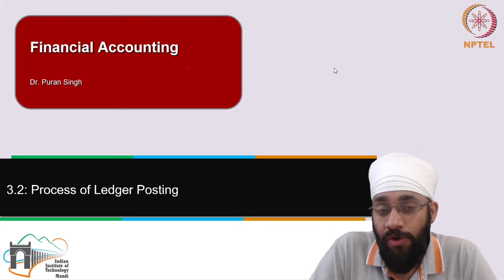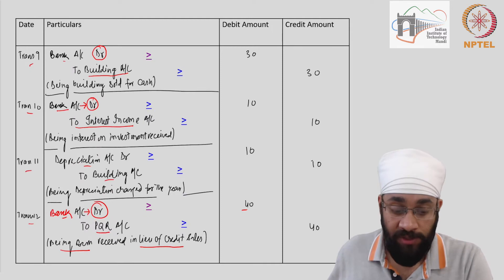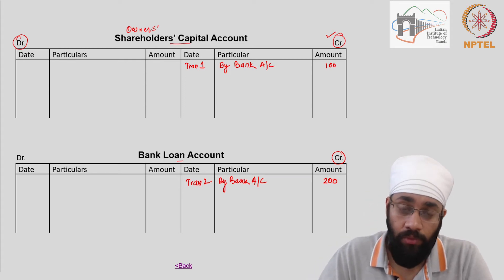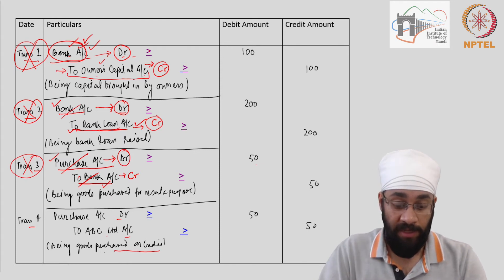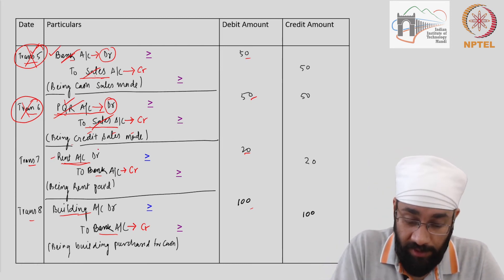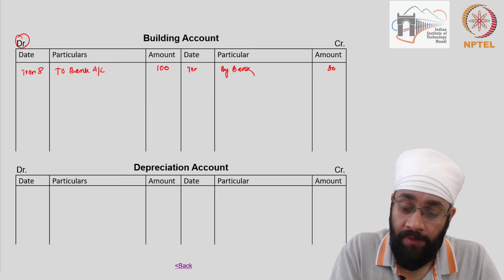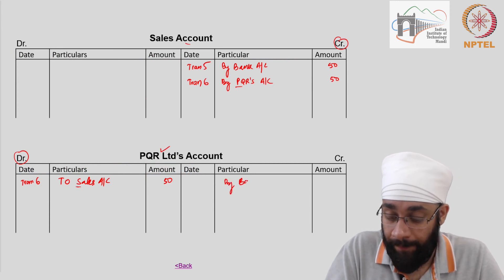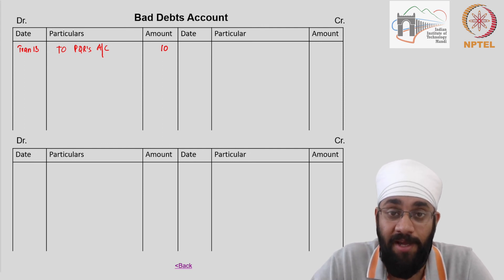3.2 Process of Ledger Posting (Part 2)